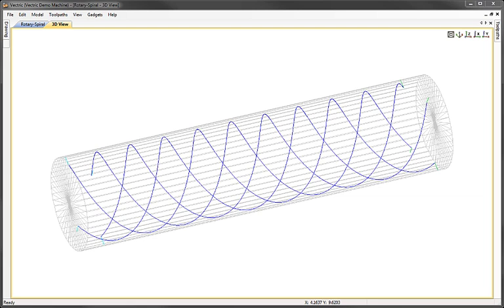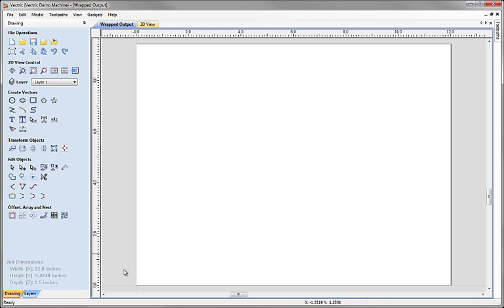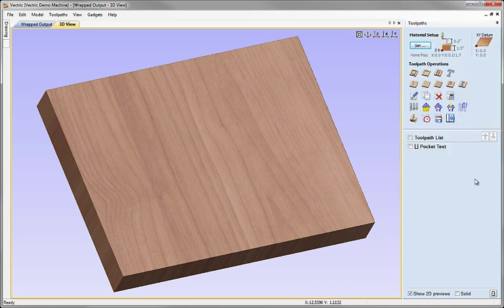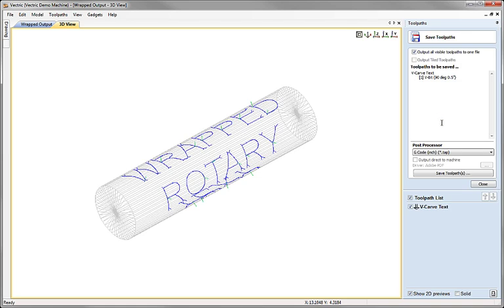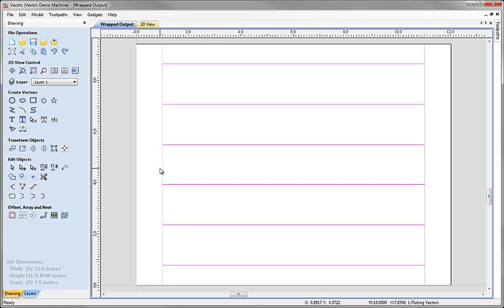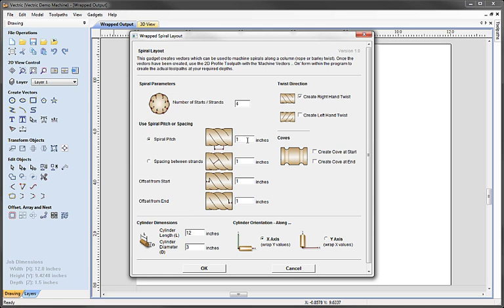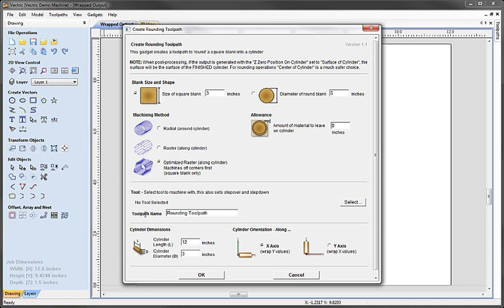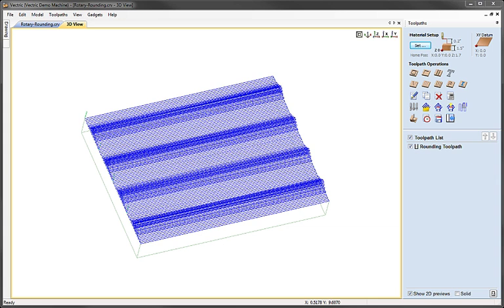D06 - Rotary Job Setup and Machining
This video shows how to setup a part for cutting on a rotary axis using the specialty Wrapping Gadget tools. This also covers layout for fluting vectors or spirals and how to create a toolpath to size and shape the material blank.